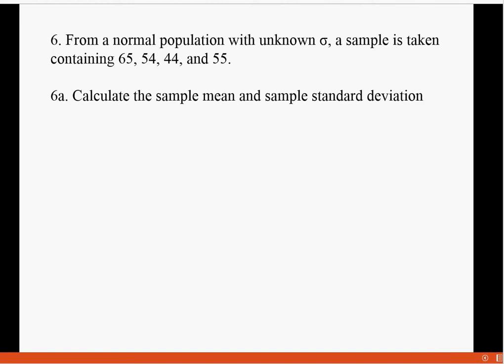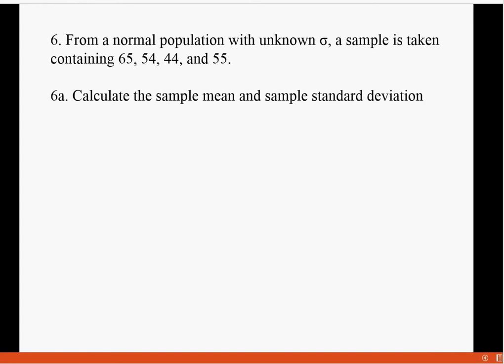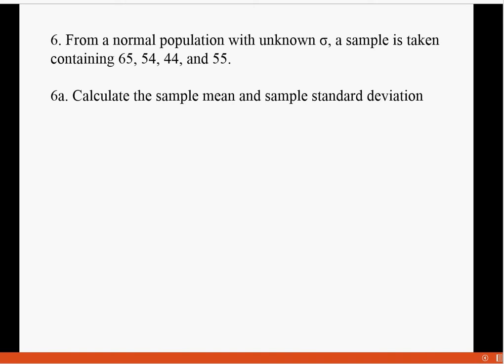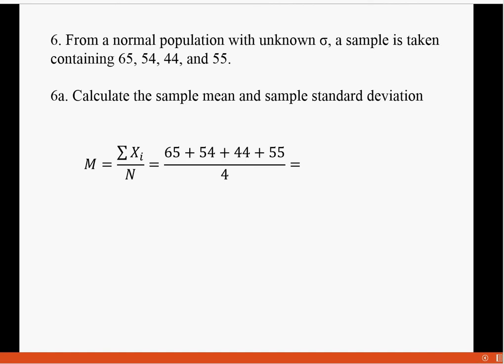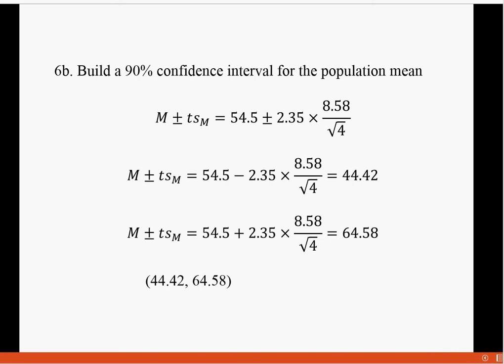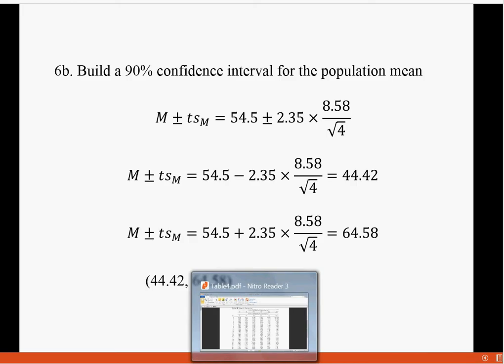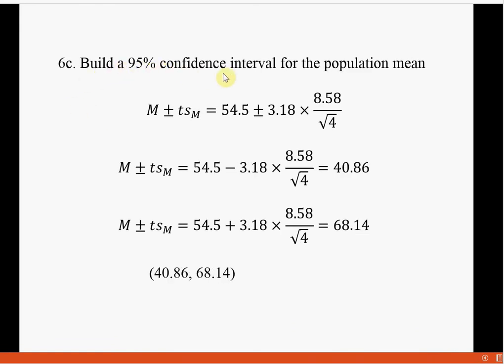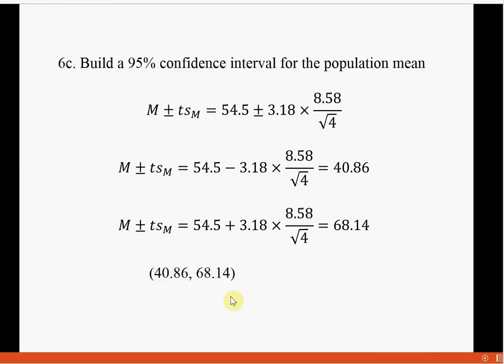GEOG In-Class Activity 13: Interval Estimation 3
Practice to establish confidence intervals.